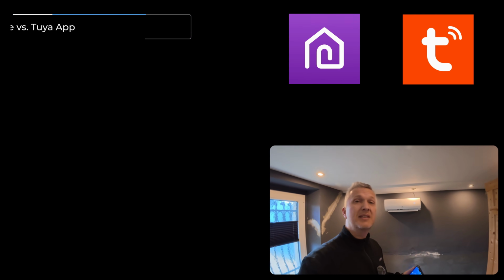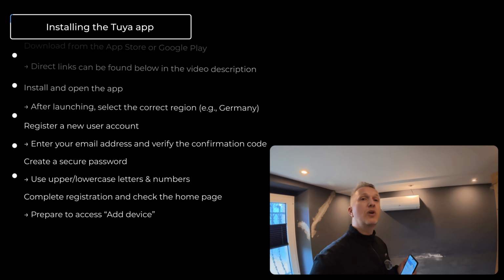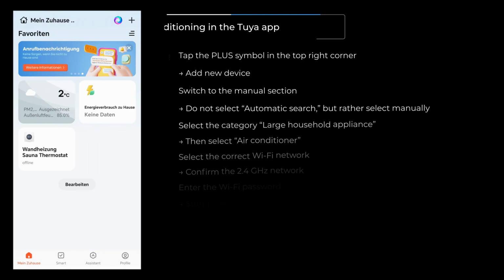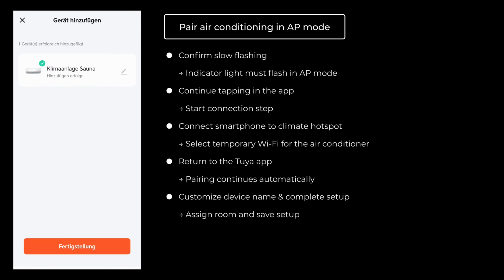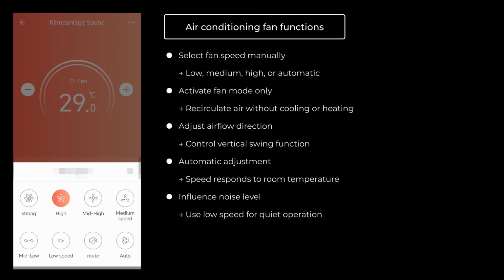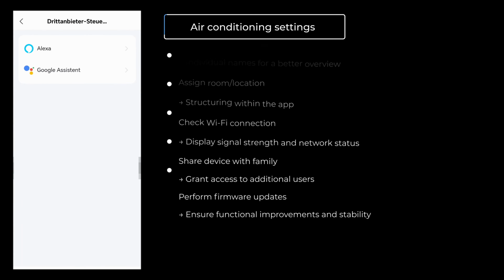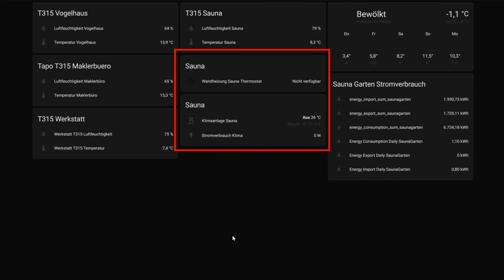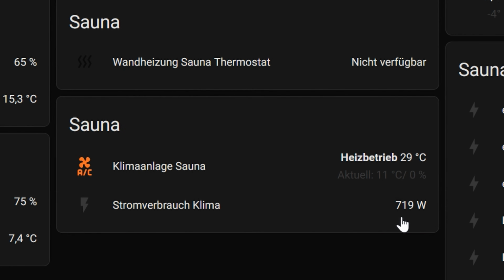Connect your air conditioner to the Tuya app – solve Wi Fi problems & use Home Assistant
I stopped using my AC remote: do this instead! In this video, I show you how I connect my air conditioner to the Tuya app for complete smart control.
Say goodbye to that clunky remote control! I walk you through exactly how to integrate your Wi-Fi-capable air conditioner into the Tuya Smart Life app, allowing you to adjust the temperature, change modes, and control the swing function directly from your smartphone. I installed an AC unit in my basement sauna to help with heating and humidity, but I needed a way to turn it on an hour before I went down there. Since the official instructions were lacking, I demonstrate the workaround I found to get everything working perfectly.

Here is what I cover in this tutorial:
✅ Solving Wi-Fi Connection Issues: I explain why the connection often fails and how to temporarily disable your 5 GHz network to ensure a successful pairing on the 2.4 GHz band.
✅ AP Pairing Mode: I show you where to find the Wi-Fi module on the unit and how to trigger the AP mode for a smooth setup.
✅ Tuya App Overview: I explore the app interface, demonstrating how to control the fan speed, precision airflow, and automatic modes.
✅ Home Assistant Integration: I take it a step further by integrating the AC into Home Assistant, allowing for advanced automation.
✅ Smart Automation: I reveal how I set the AC to automatically dehumidify the room when my solar panels are generating excess power.

Whether you want to pre-heat a room or simply want the convenience of phone control, this guide makes the process simple.

*👇 All products & links from this video:
🔗 9000 BTU split air conditioner (Amazon)
🔗 12000 BTU split air conditioner (Amazon)
🔗 18,000 BTU split air conditioner (Amazon)

🔗 Quick Connect pipe (Amazon)
🔗 Vacuum pump (Amazon)
🔗 Condensate pump (Amazon)

🔗 Decoupling (Amazon)
🔗 Wall breakthrough (Amazon)
🔗 Cable duct (Amazon)
🔗 Shelly (Amazon)

00:00 - Introduction & Smart AC Overview
00:35 - Tuya Air Conditioner Benefits
01:34 - Tuya App Setup Guide
05:18 - Smart AC Control Features
07:28 - Home Assistant Integration Tutorial
09:56 - Final Summary & Conclusion